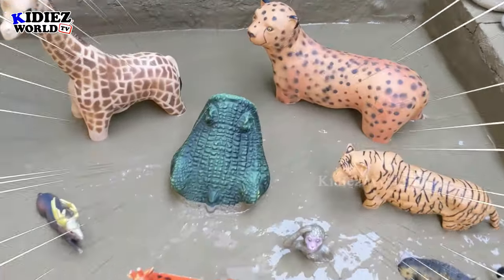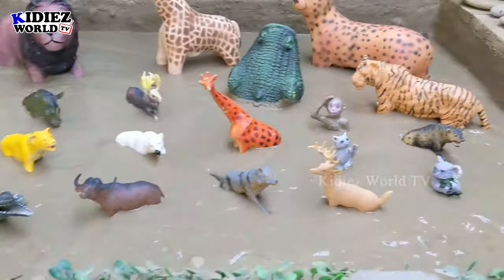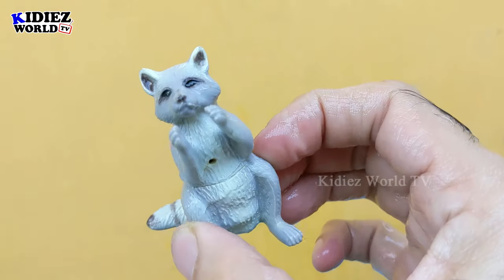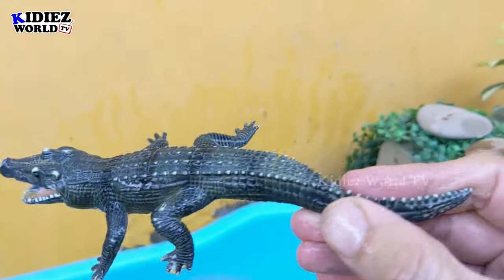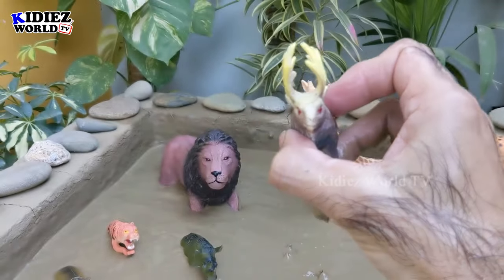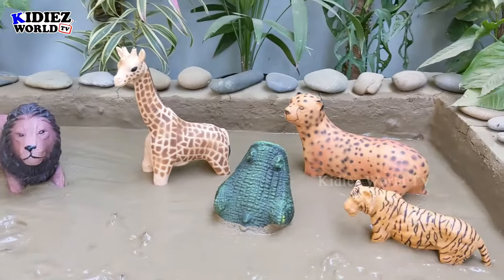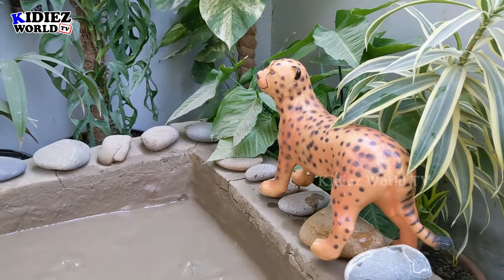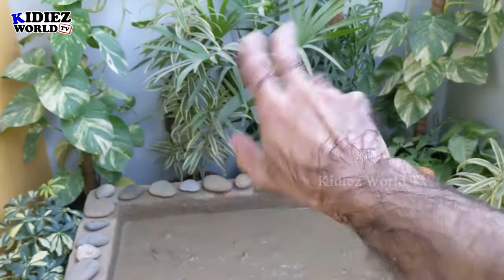Wild Muddy Adventure: Jungle Animals Stuck in Mud! 🌿🦓 Kids Learning Videos!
Welcome to a thrilling wild muddy adventure in the heart of the jungle!

In this exciting kids learning video, your little ones will witness the challenges these animals face as they navigate through the mud. Our real sound and video footages capture the essence of the jungle, providing an immersive experience for young minds. 📹🔊

But don't worry! The adventure doesn't end in the mud. Watch as these muddy creatures get a refreshing cleanup in the water, teaching kids valuable lessons about resilience and adaptation in the wild. 🚿💦

🌟 Key Highlights:

    Exciting wild and jungle animals stuck in mud!
    Real sound and video footages for an authentic learning experience.
    Muddy adventure turned into a playful cleanup in the water.
    Engaging storytelling to captivate young imaginations.

👶 Kidiez World TV is dedicated to creating educational and entertaining kids learning videos, fostering a love for playful based learning activities through the wonders of the natural world. 🌎📚

Video Chapters
00:00 Intro venture: Jungle Animals Stuck in the Mud Ground
00:43 Squirrel
01:16 Kangaroo
01:47 Lemur
02:18 Koala
02:51 Reindeer
03:26 Hyena
04:03 Raccoon
04:37 Wolf
05:12 Buffalo
05:47 Monkey
06:22 Alligator
07:01 Giraffe
07:35 Polar Bear
08:12 Lioness
08:51 Moose
09:25 Zebra
10:00 Hippopotamus
10:40 Rhinoceros
11:23 Tiger
12:06 Crocodile
13:01 Cheetah
13:48 Giraffe
13:39 Lion